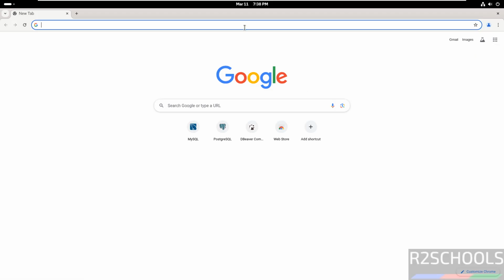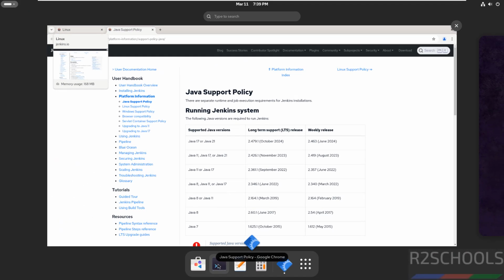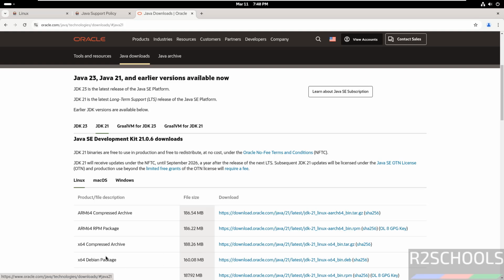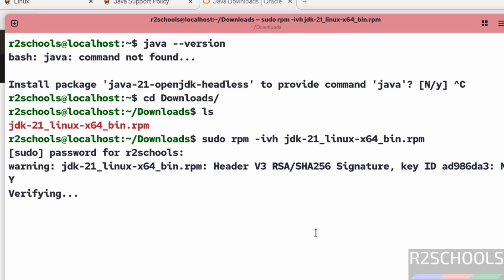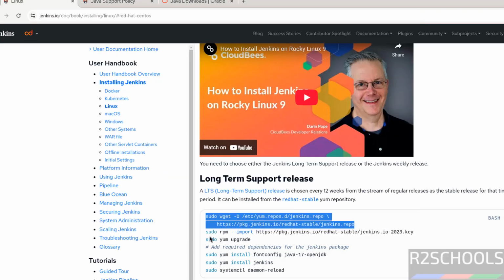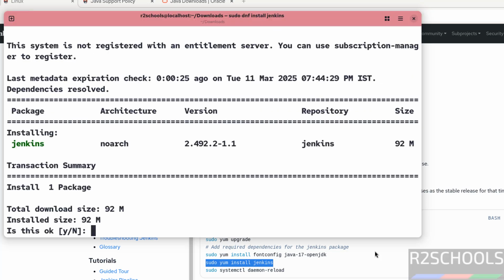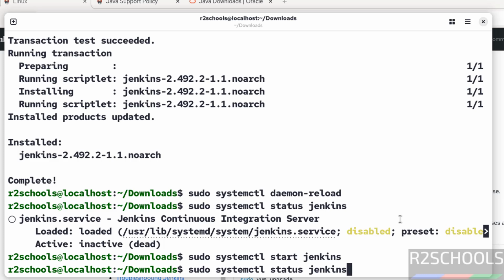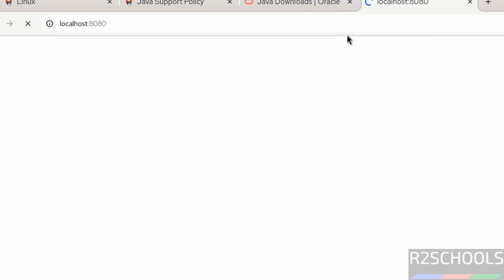Install & Configure Jenkins on CentOS Stream 10/9 in 10 Minutes![Step-by-Step Guide] | 2025 updated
In this video, I'll guide you through the step-by-step process to install and configure Jenkins on CentOS Stream 10/9. Jenkins is a powerful automation server widely used for CI/CD pipelines, build automation, and deployment processes.

✅ Topics Covered:
🔹 Download and Install Jenkins on CentOS Stream 10/9
🔹 Configure Jenkins for optimal performance
🔹 Start Jenkins service and access the web interface
🔹 Install recommended plugins for enhanced functionality
🔹 Set up Jenkins as a systemd service
🔹 Secure Jenkins with a strong admin password